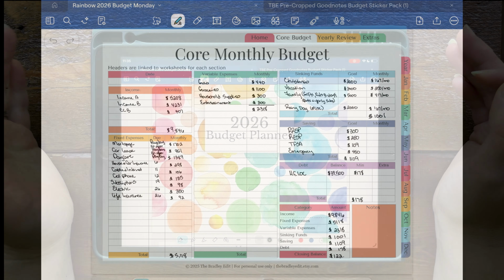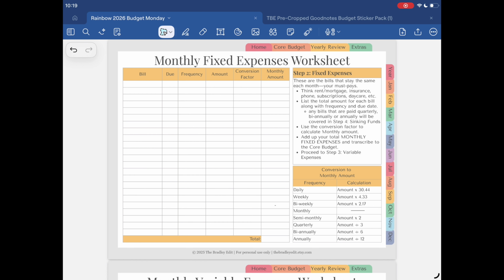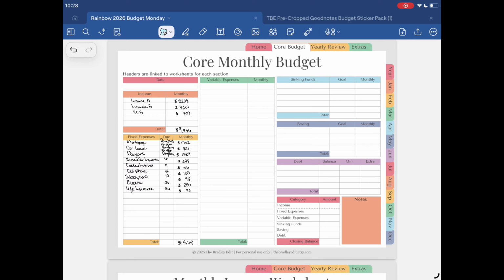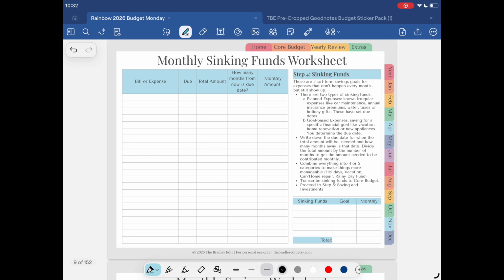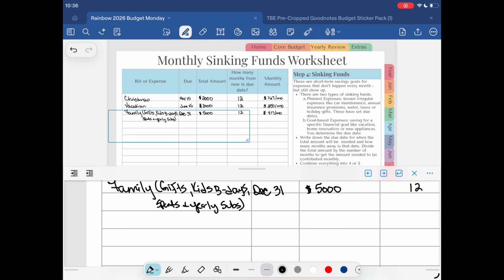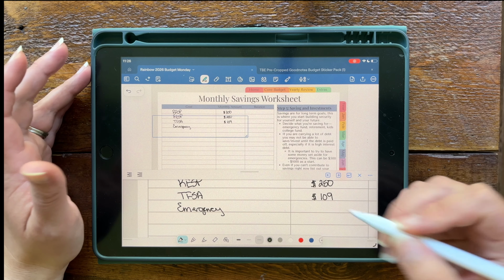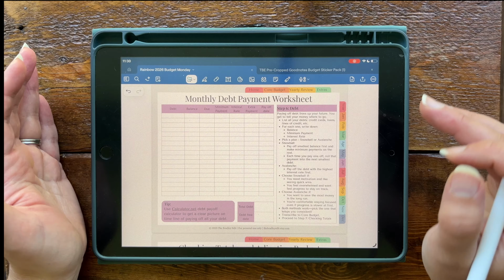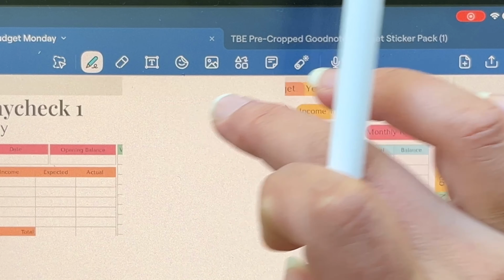Budget With Me | Monthly Budget Setup | Real Family Budget + Digital Budget Planner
Welcome! I’m Julie from The Bradley Edit.

In today’s Budget With Me, I’m setting up my core monthly budget using my digital budget planner. I share my real budgeting process, explain how I plan each section, and show exactly how I organize my finances.

I’m not a financial expert - I am simply a full time working mom committed to improving our family’s finances one month at a time. If you’re working toward paying off debt, building savings, or simply becoming more intentional with your money, I hope you’ll join me on the journey.

0:00 Introduction
0:54 Income
3:29 Fixed Expenses
8:07 Variable Expenses
10:31 Sinking Funds
15:50 Savings & Investments
18:39 Debt
21:46 Final Calculation
23:06 Goal of budgeting

📥 Digital Budget Planner:

📎 Printable Budget Planner:

If you enjoyed this video, I’d love for you to:
✔️Leave a comment letting me know what you’re budgeting for this month